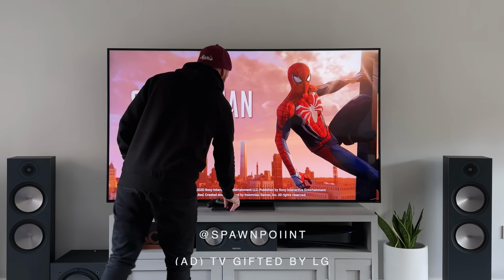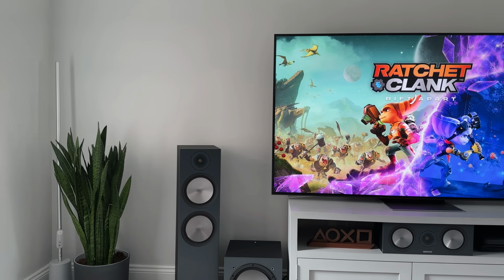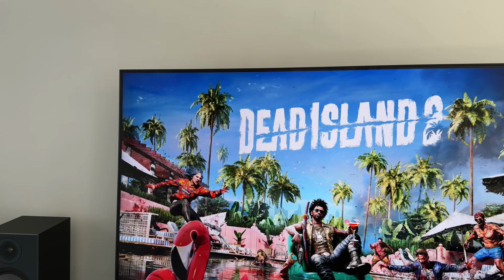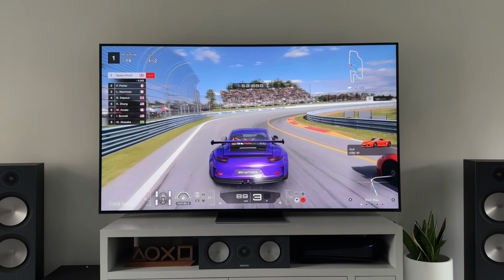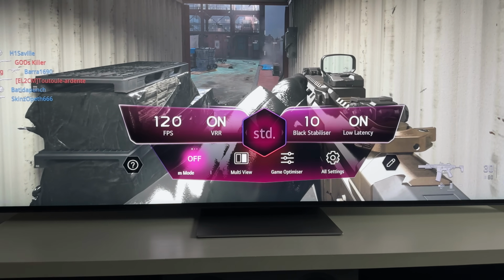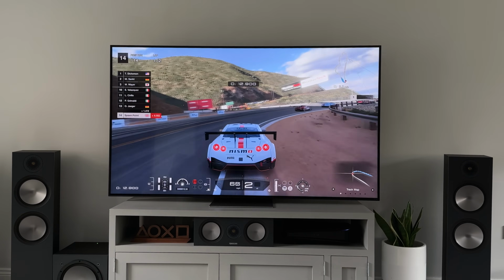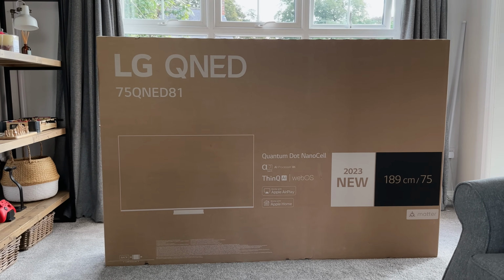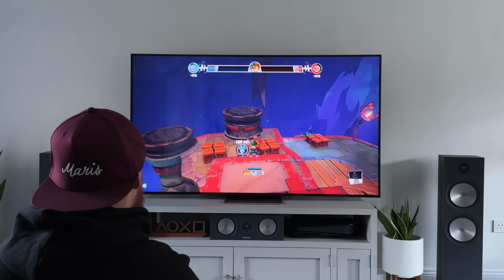Gaming on a 75” TV: is bigger better?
Unboxing and taking a closer look at LG’s 2023 75” QNED81 TV. What’s it like to use for gaming on the PS5 and Xbox Series X? 4K, 120hz, VRR and loads more! TV gifted by LG

0:00 | Intro Gaming on a TV
0:45 | 75 inches
1:12 | Design
1:51 | Picture Quality
3:07 | Gaming Features
5:42 | Movie Nights
6:49 | HDMI 2.1
7:05 | Speakers & Menus
8:01 | Inside the Box
8:57 | Who needs a BIG TV?